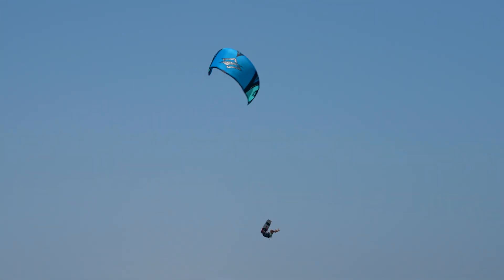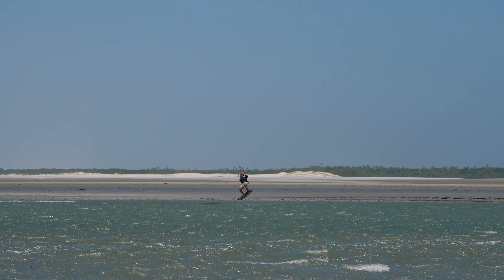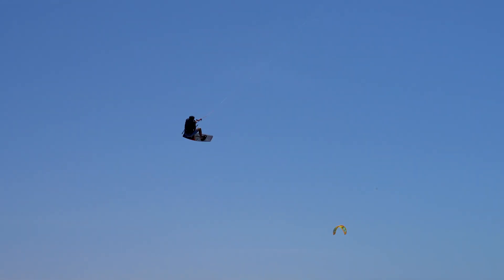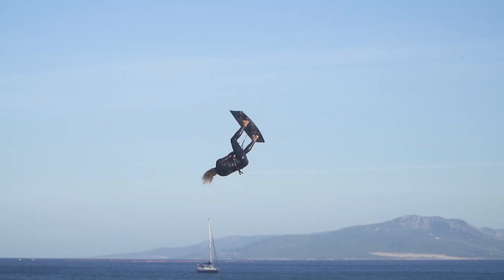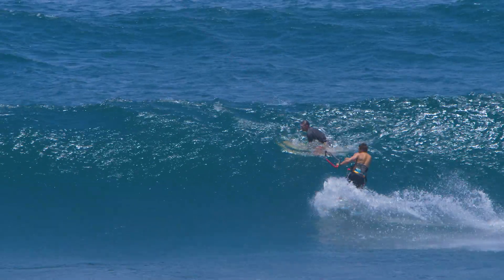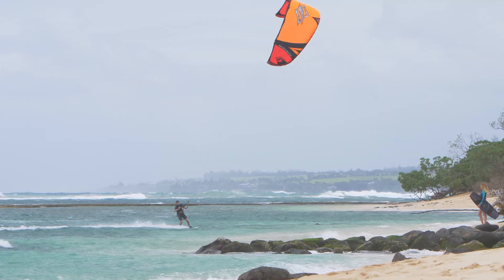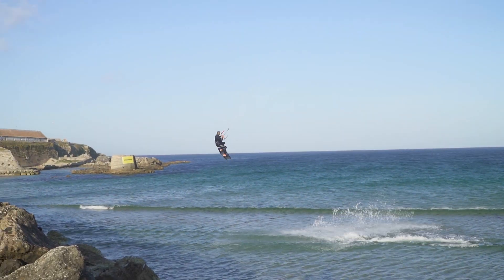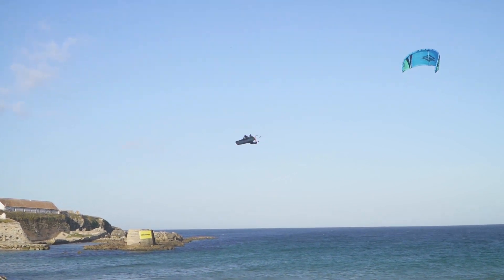NEW Naish Pivot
The Pivot is an incredible all-around kite with great performance no matter the conditions. If you want a kite that does everything anywhere or anytime, the Pivot is the kite for you. This kite is famous for its incredible jumping ability, wave riding performance, responsiveness, and tight, pivoting turns. The Pivot has a wide wind range and predictable power generation for easy riding and consistent boosts.